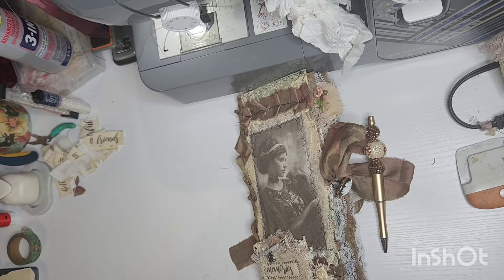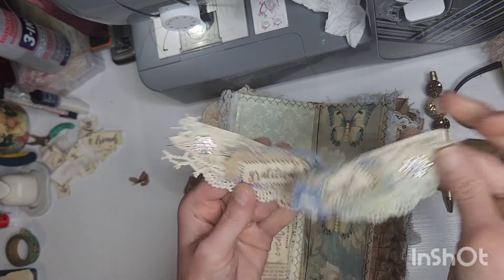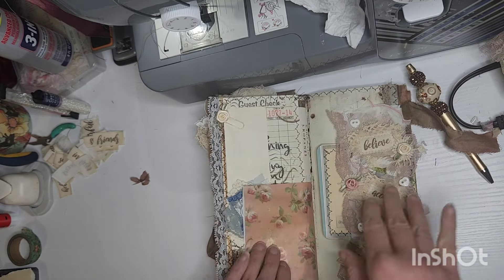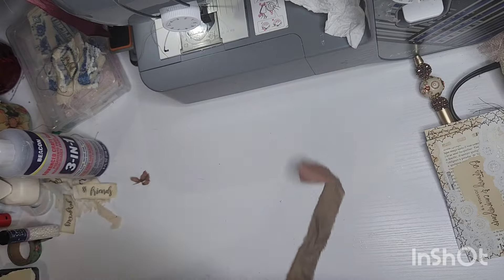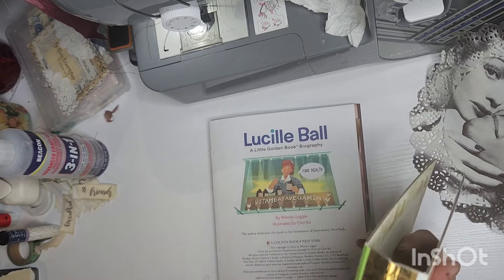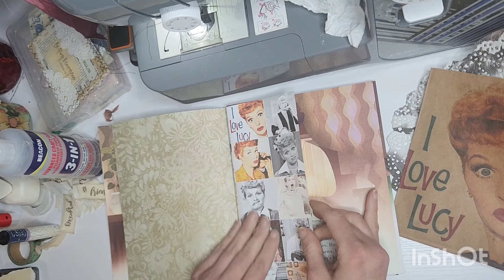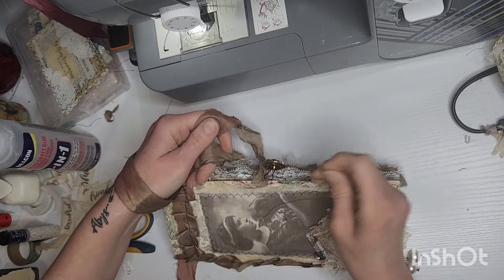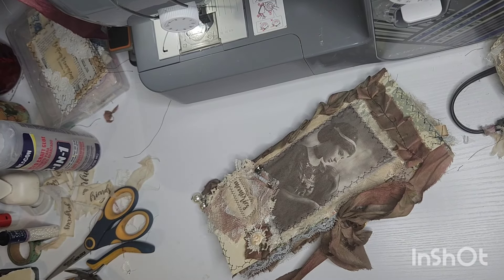flipthrough of a slimline ❤️